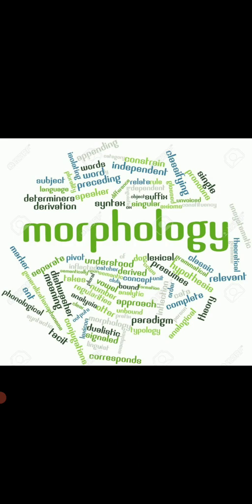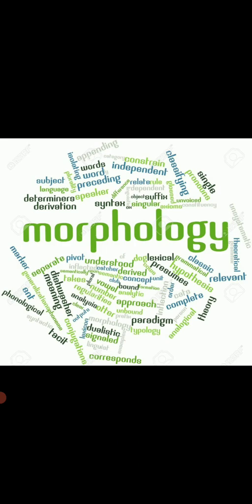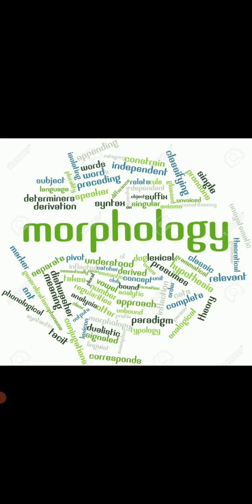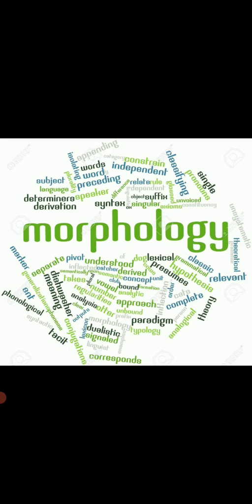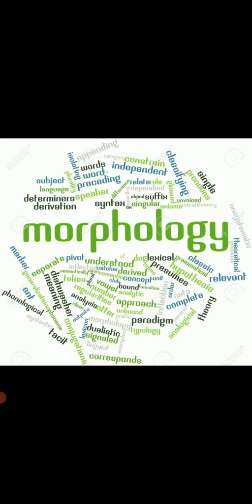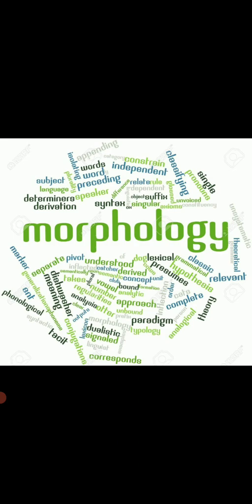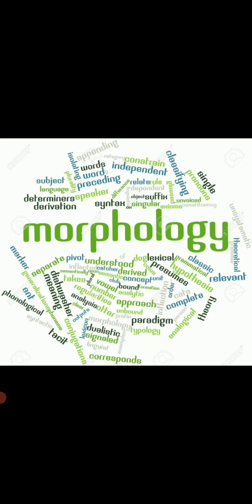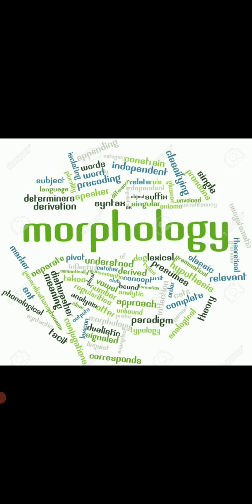B A III/Sem V/Paper XI/Module IV/ Dr S V Dhanawade